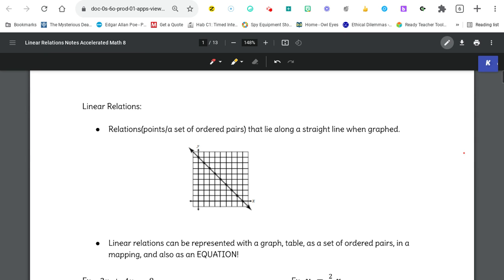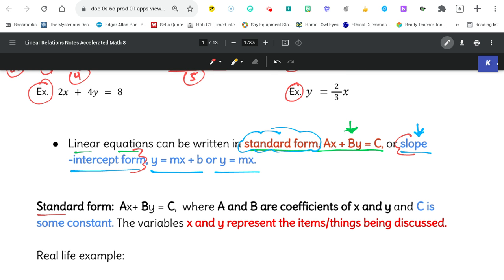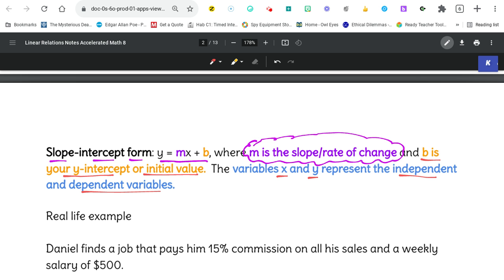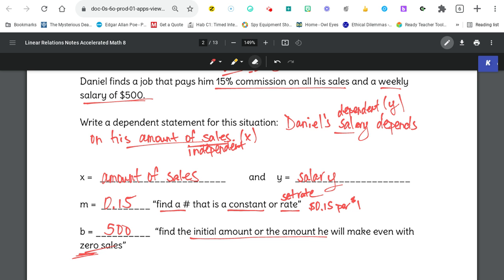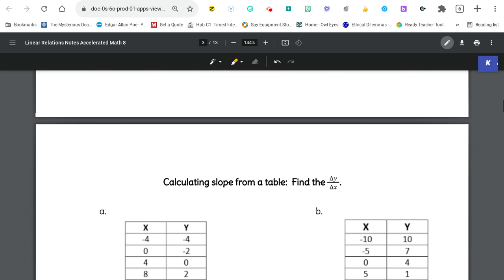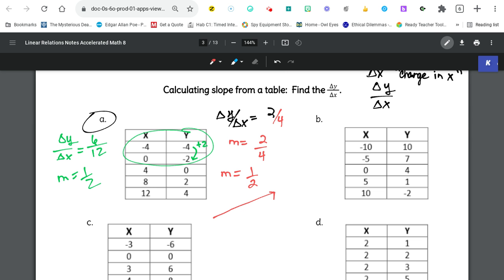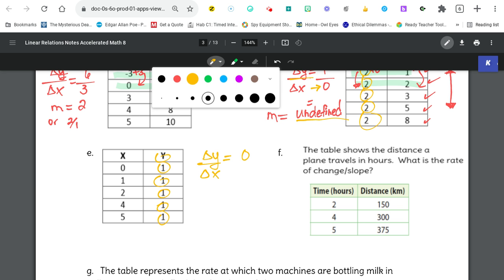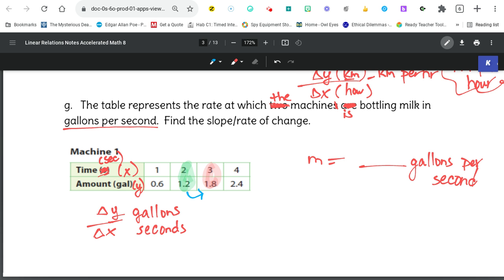Intro to Linear Relations, Linear Forms, and Slope from a Table of Values